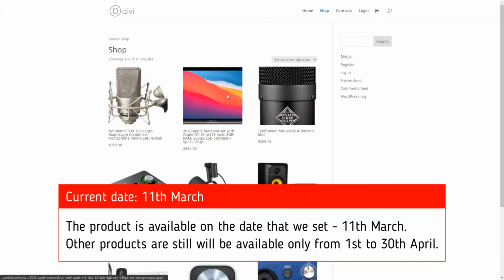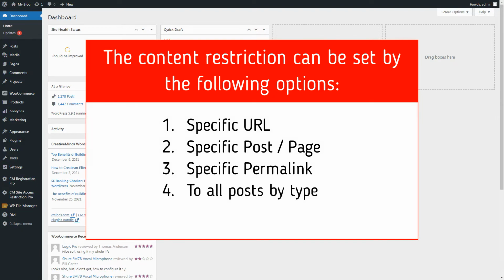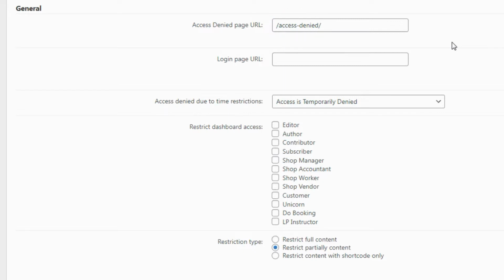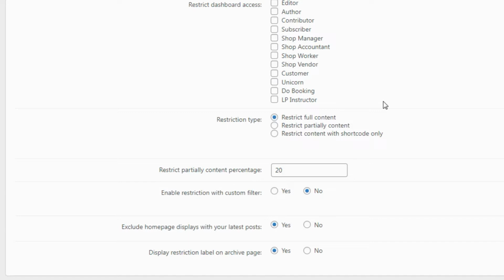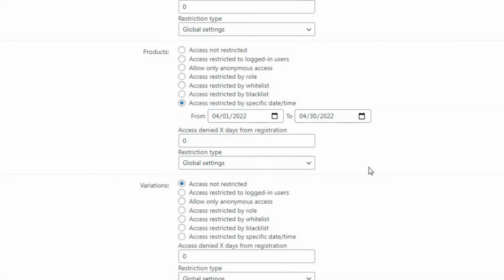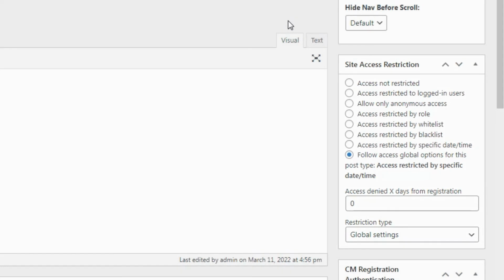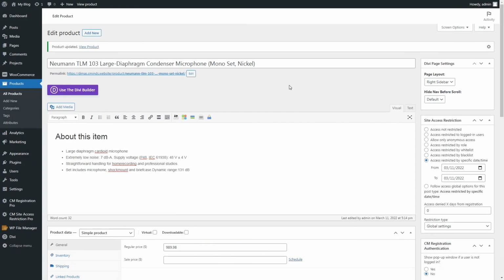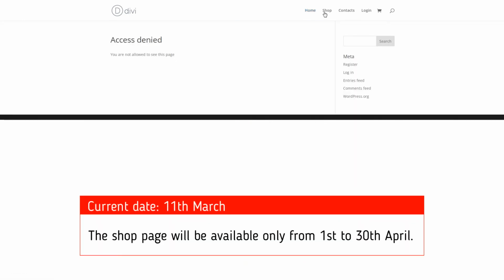How to Restrict Access to Content on a Certain Day | WordPress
CreativeMinds

This video demonstrates how to control WordPress user access on your site on a specific day or period of time using one of the best membership plugins CM Site Access Restriction.

CM Site Access Restriction is a lightweight membership solution that allows you to organize page and post restriction based on user roles, date, posts categories and many more. You can define if to restrict access to guest or logged-in users only.

In this straightforward step-by-step tutorial, we show how to restrict access to areas of your site for the definite period of time or certain date.

0:00 Introduction
0:46 How content restriction works
1:36 Configuring the plugin
3:12 Restricting posts, pages and more
4:29 Restricting specific post
5:28 Restricting with URL filter